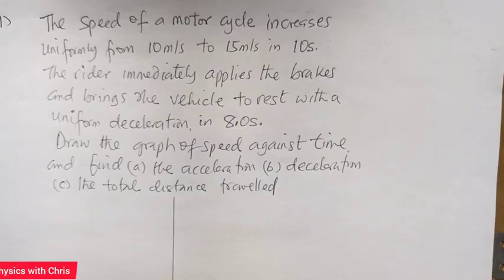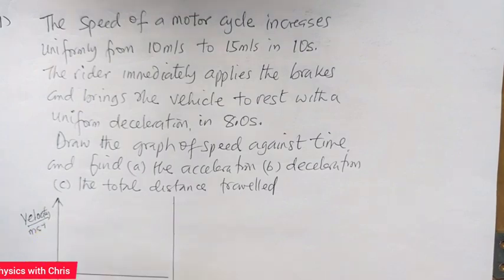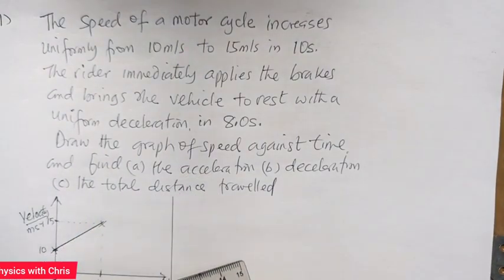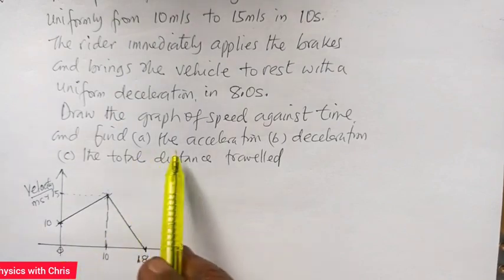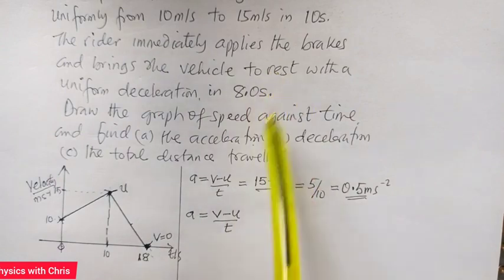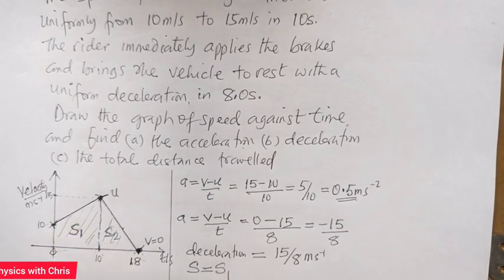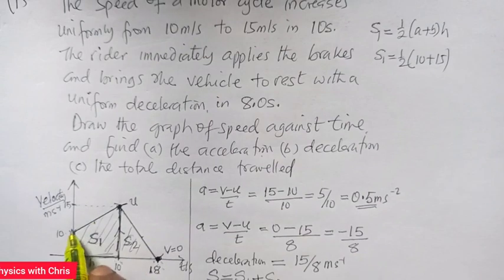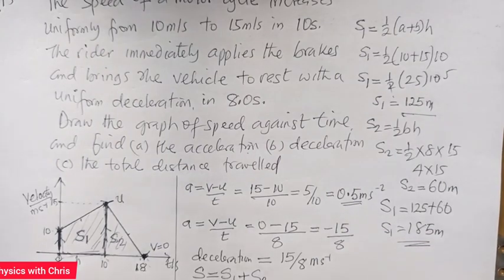Question on linear motion 2